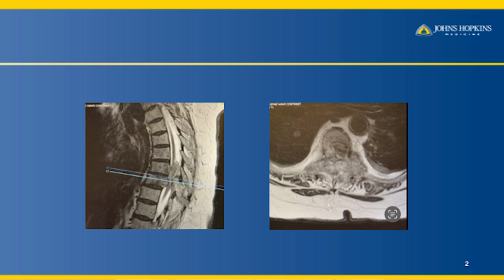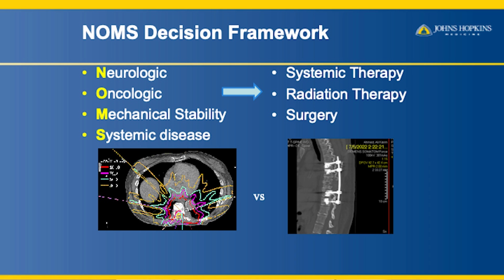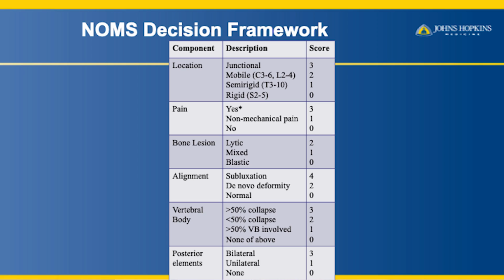Innovation and Personalized Treatments in Spine Tumor Surgery: Prediction Tools to Guide Treatment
Johns Hopkins neurosurgeon Daniel Lubelski uses a case study to explain how decision-making tools can help guide treatment approaches for patients with spine tumors. The neurologic, oncologic, mechanical instability and systemic considerations (also known as NOMS) framework, which incorporates the spine instability neoplastic score (SINS), serves as a prediction tool that guides treatment decisions, reduces human bias and leads to better outcomes and greater success.